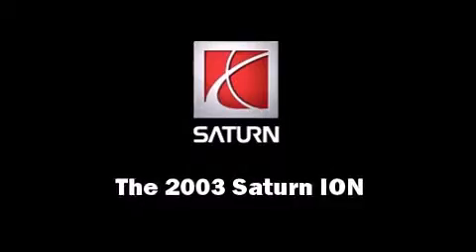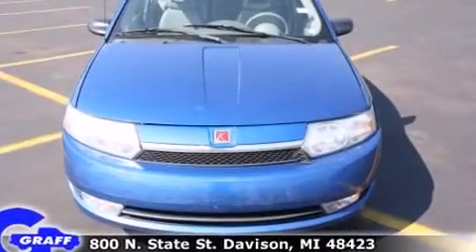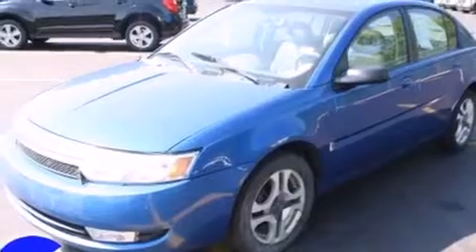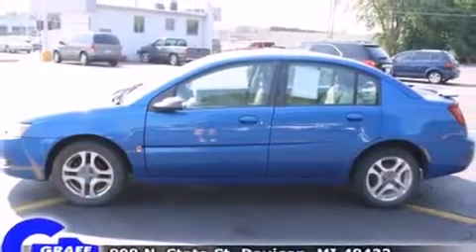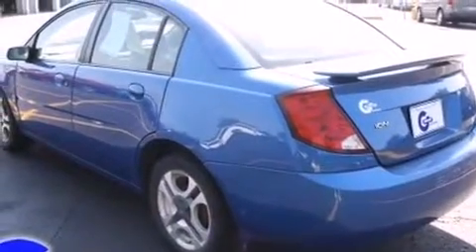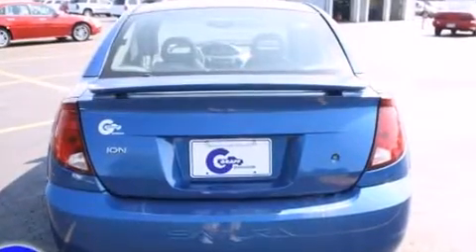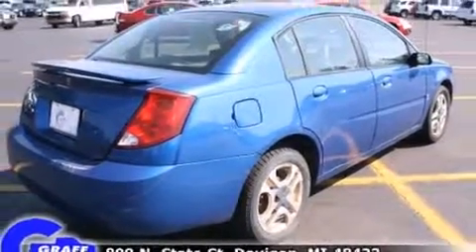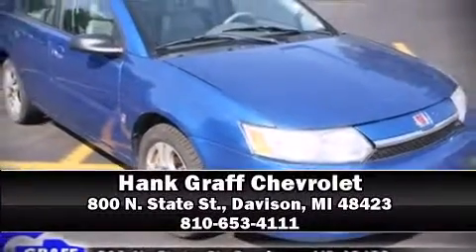2003 Saturn ION near Vernon, Michigan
This vehicle is a 2003 ION 3 with about 163K miles and is being powered by a I-4 cyl engine. This 2003 ION is located near Vernon, Michigan.   Some of the key features include: am/fm radio, cd player and front bucket seats.  The bright blue exterior combined with the tan interior looks great together.  This Sedan is being sold as-is without a warranty.  Some more key features on this ION include: power windows, sunroof, leather seats, and cruise control.  An AutoCheck Report is available upon request.
    Hank Graff Chevrolet Davison
    Address:
    800 N. State St.